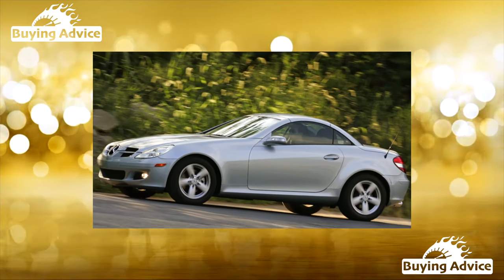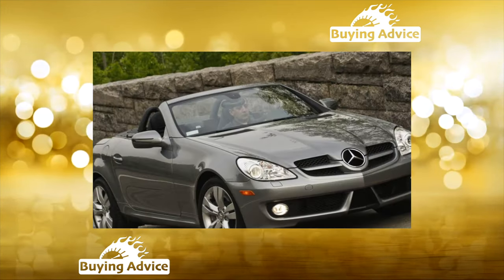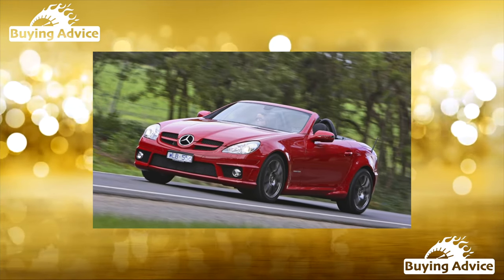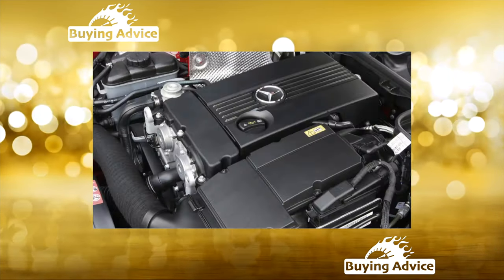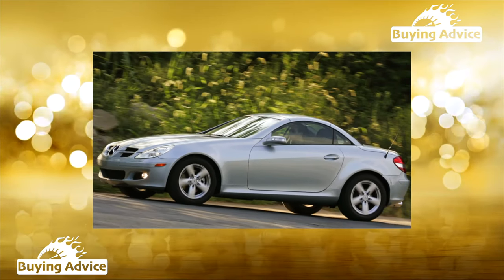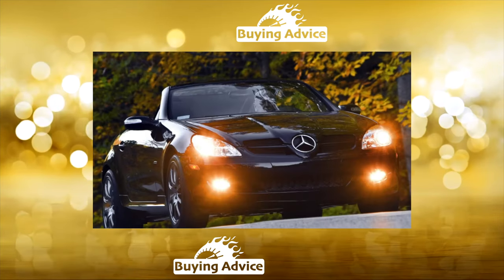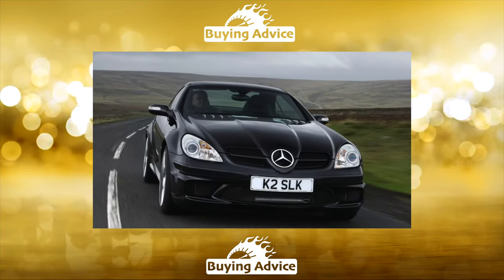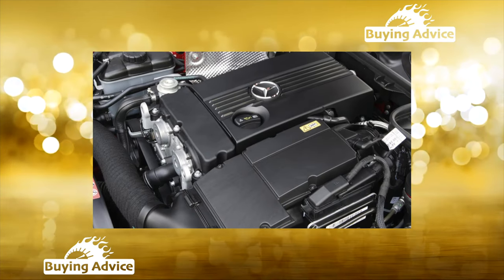Buying advice with Common Issues Mercedes SLK R171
Buying a Used Car Review! Mercedes Benz SLK R171 common problems, issues, defects and complaints